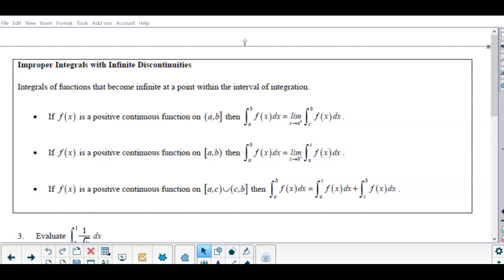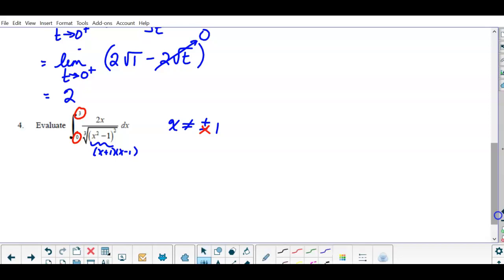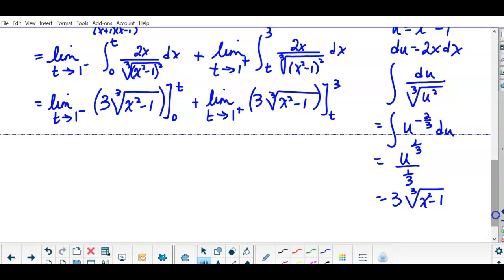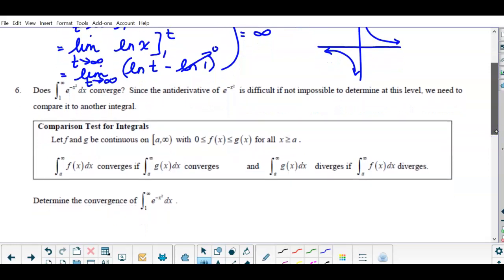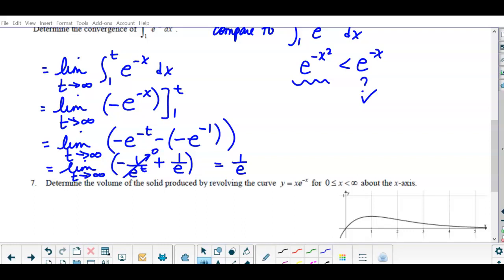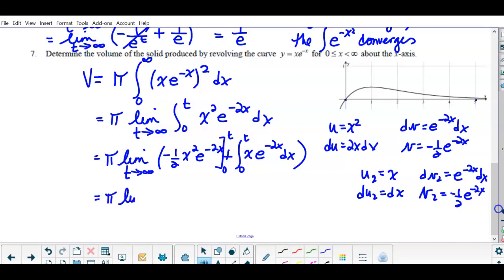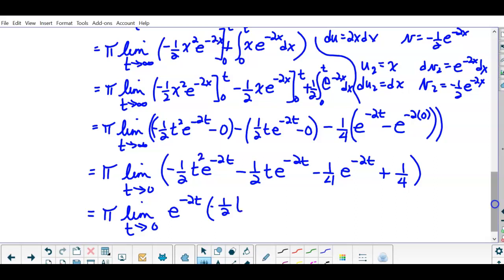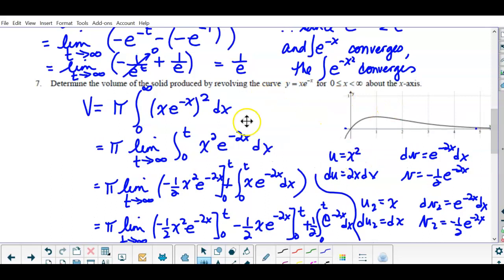Improper Integrals Part 2